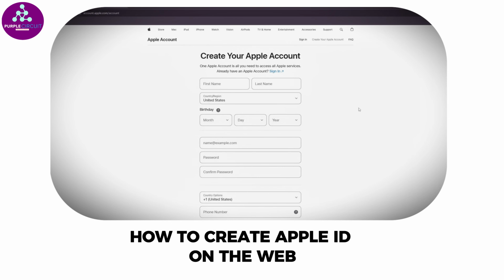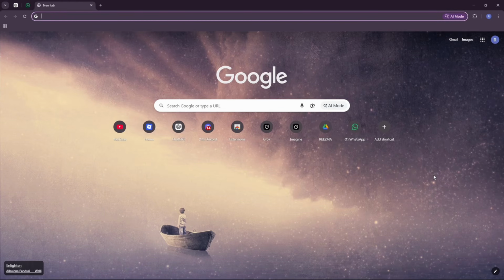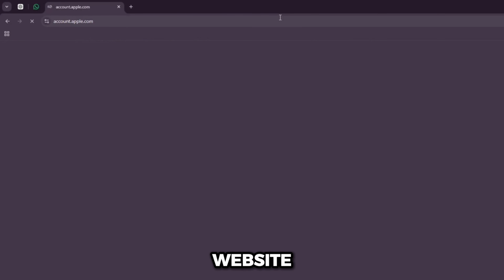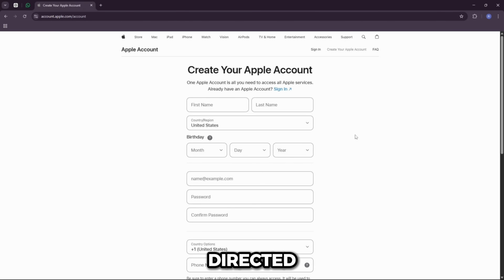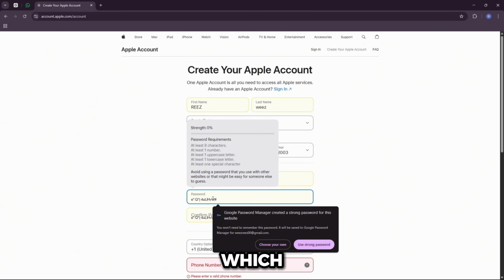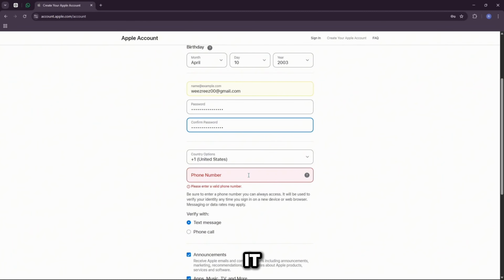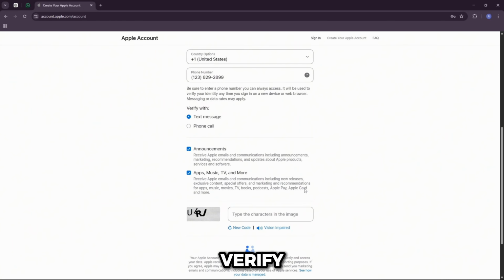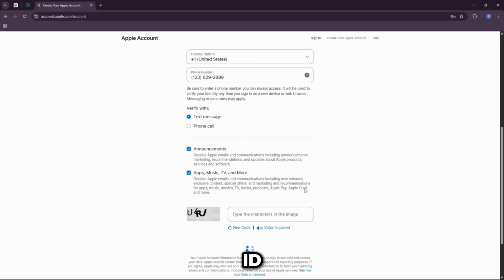How To Create APPLE ID On WEB | Create Apple ID without iPhone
Learn how to create an APPLE ID on the WEB in 2026! This step-by-step guide shows you how to set up a new Apple ID using your browser, so you can access iCloud, the App Store, Apple Music, and other Apple services without using an iPhone or iPad.

Follow along as we guide you through entering your personal information, verifying your email, setting up security, and completing your Apple ID registration online. Perfect for beginners, new Apple users, or anyone who wants to create an Apple ID directly on the web in 2026.

Timestamps:
0:00 – Introduction & Overview
0:05 – Open Apple ID website in browser
0:10 – Click on “Create Your Apple ID”
0:20 – Enter personal details (name, email, password)
0:30 – Set up security questions and verification
0:40 – Agree to Apple terms and conditions
0:50 – Verify email address for Apple ID
1:00 – Complete setup and access Apple services
1:10 – Tips for managing your Apple ID securely
1:15 – Closing & reminder to like, share, and subscribe

Create your Apple ID online today and enjoy all Apple services instantly!